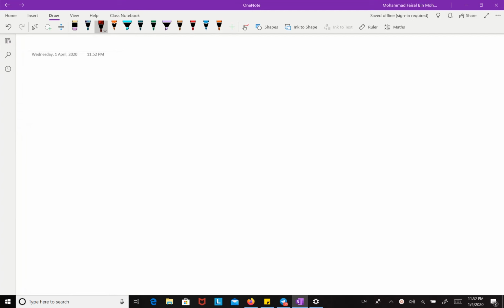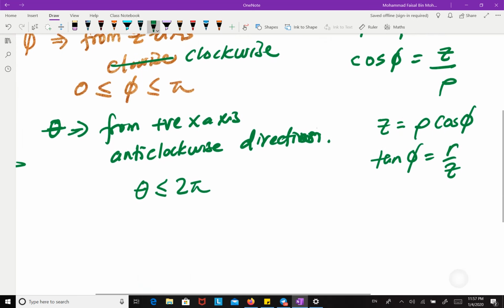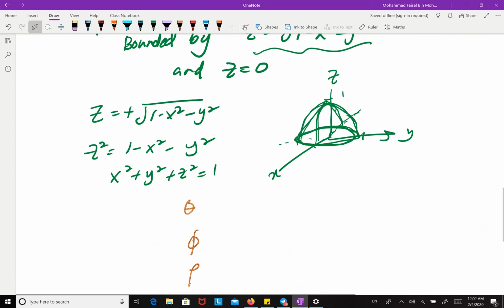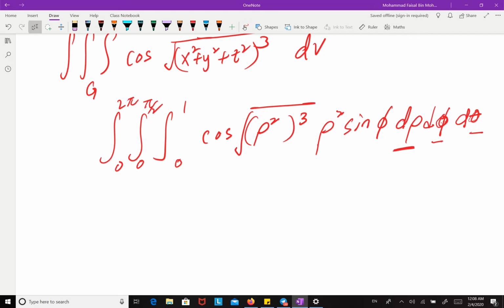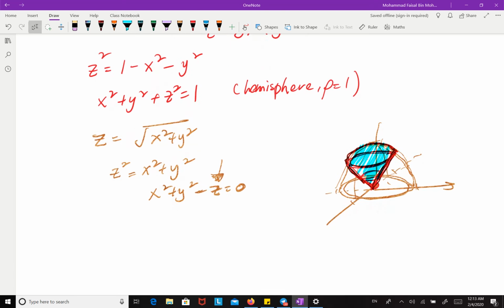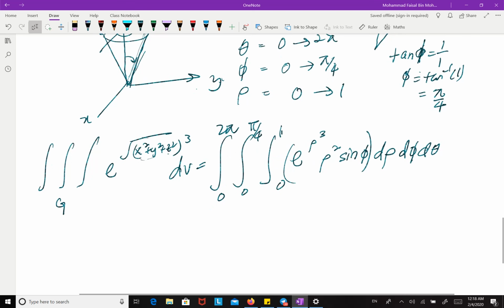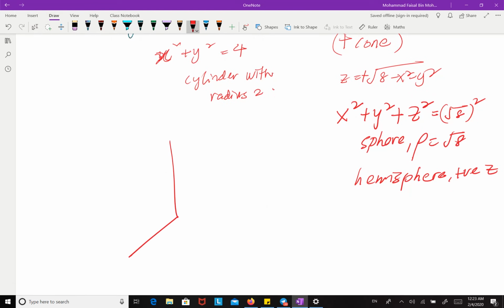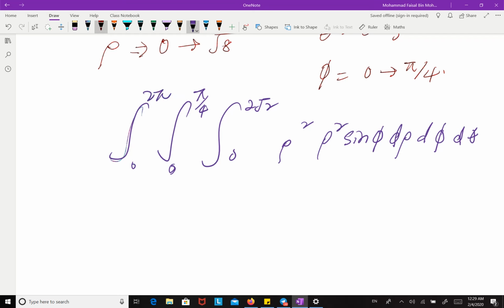SSCE1993-Chapter3part2-Triple integral- Spherical coordinates